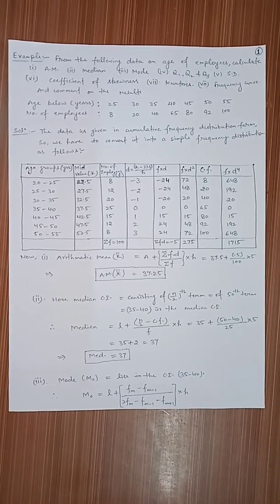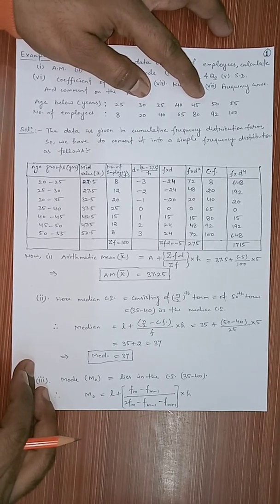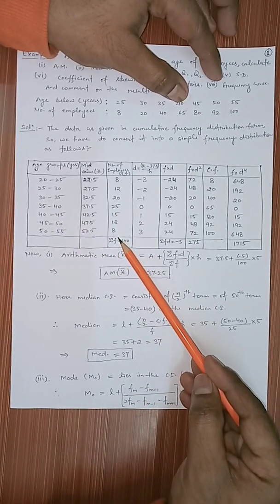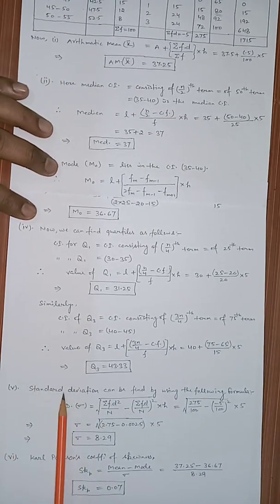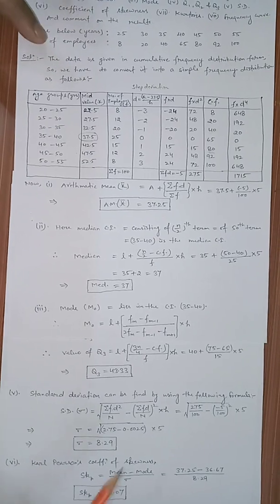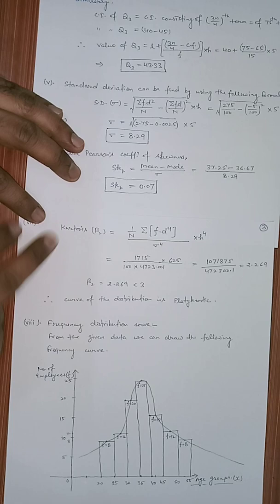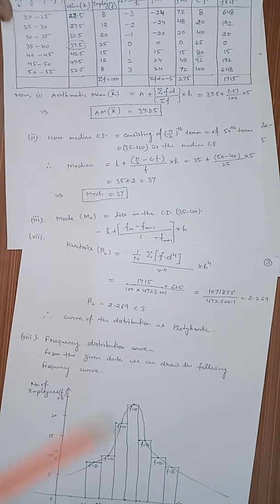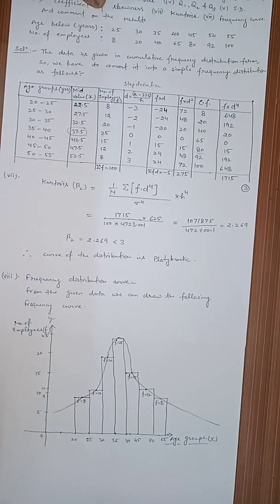QTM- Video-3 on Descriptive Statistics - Numerical Problem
It is all about various Techniques of Descriptive Statistics; Mean, Median, Mode, Standard Deviation, Coefficient of Skewness,, Coefficient of Kurtosis, Histogram etc.